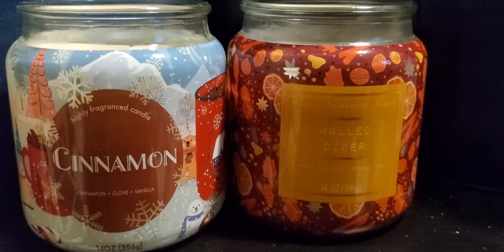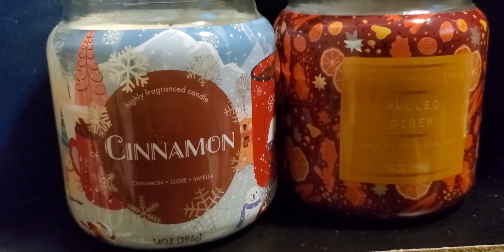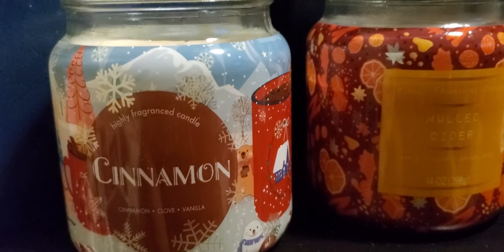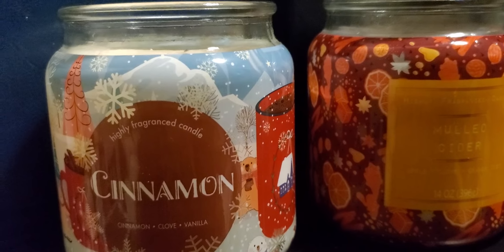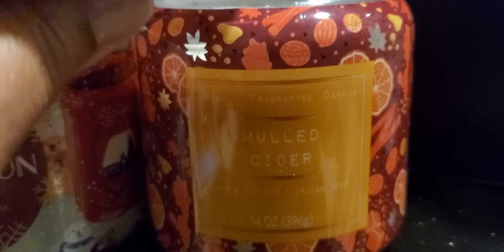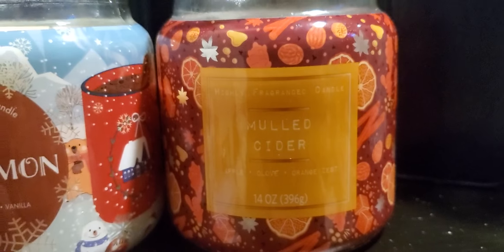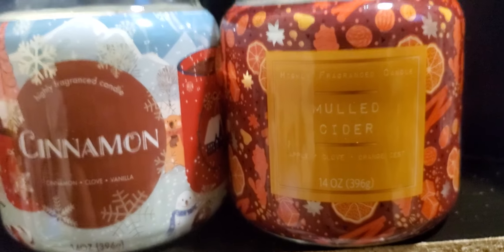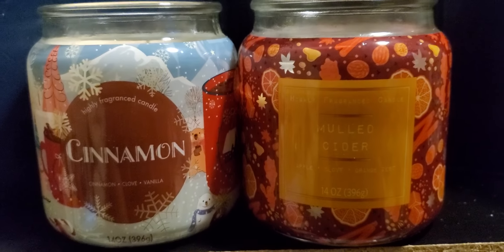Walmart candle review